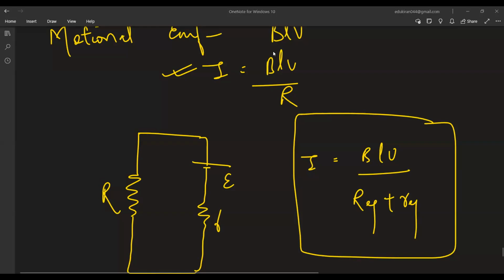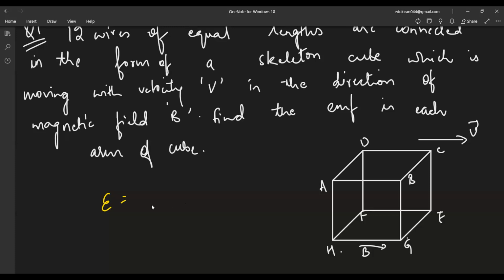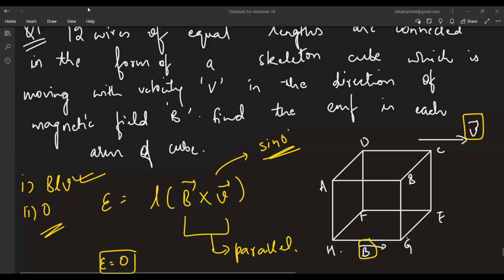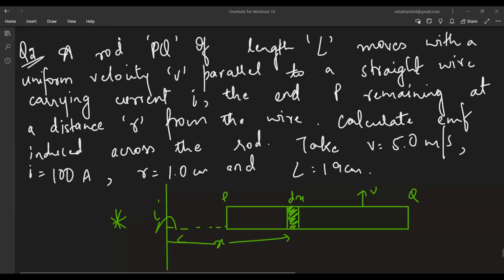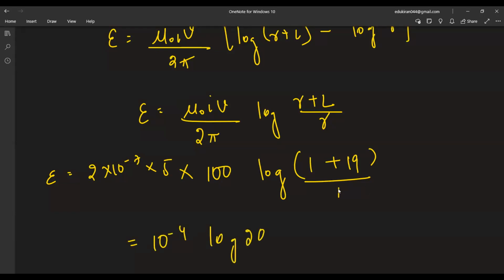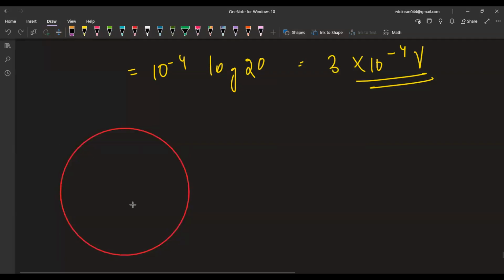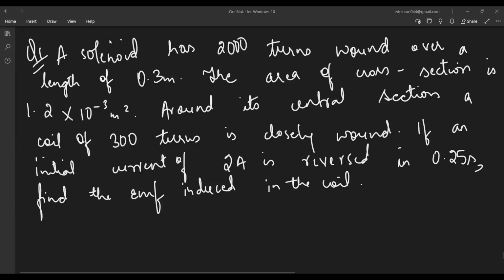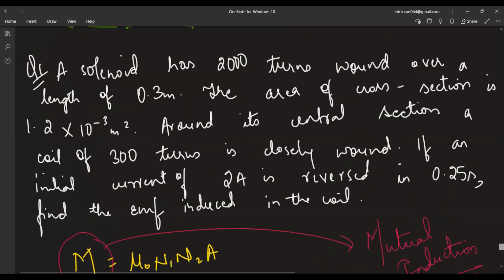Learnivio | Physics Lect 12th JEE 2 25-10-2023